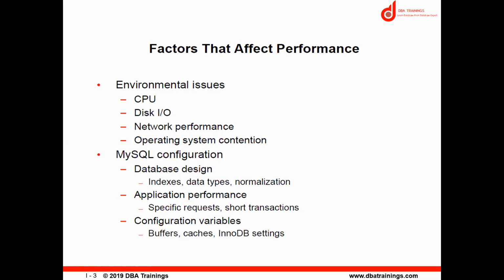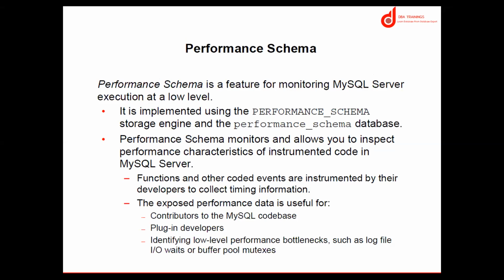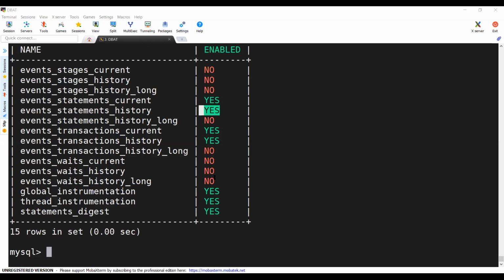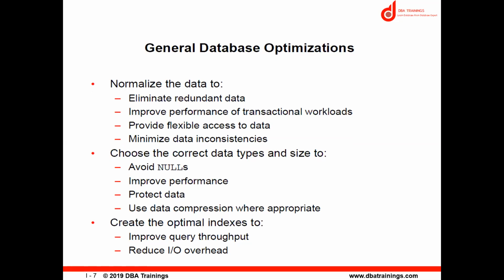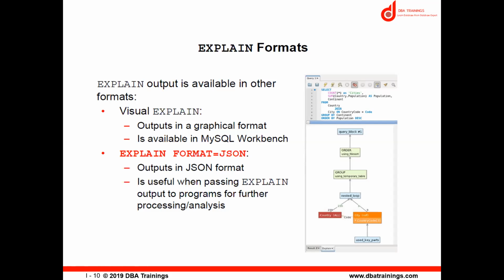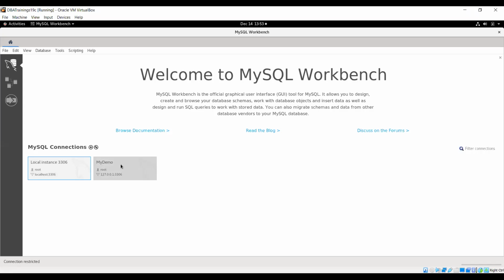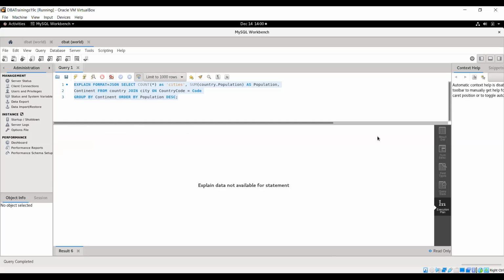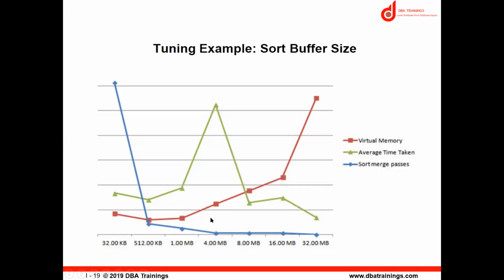Performance Tuning Overview